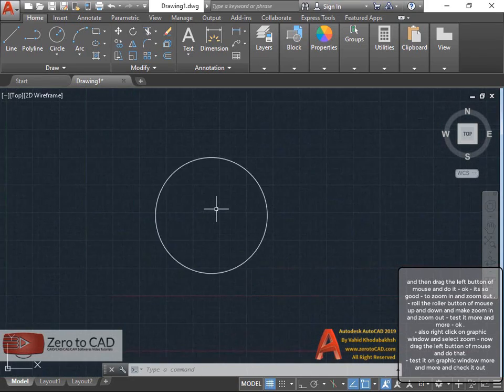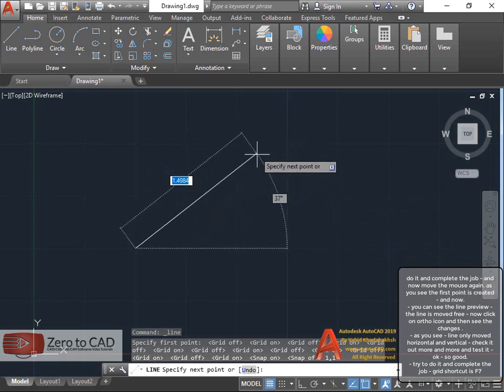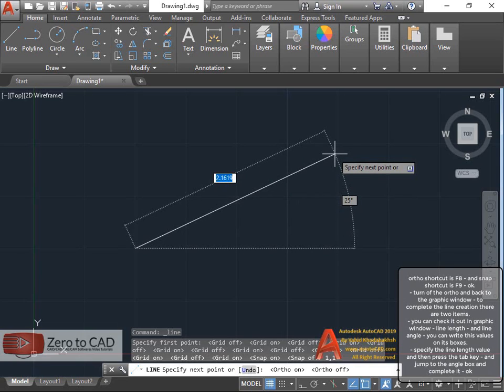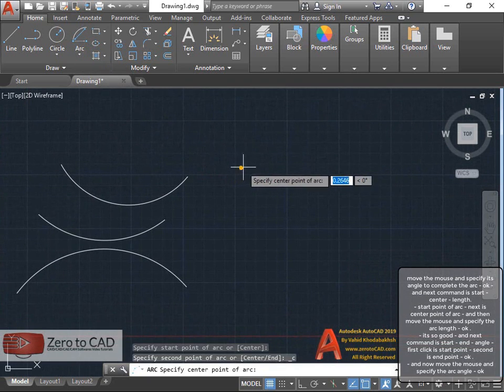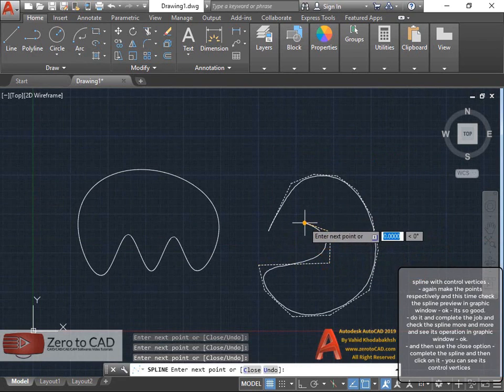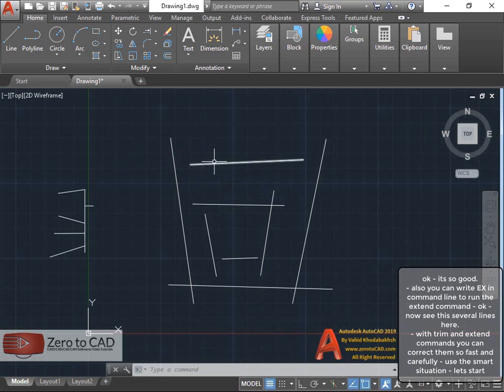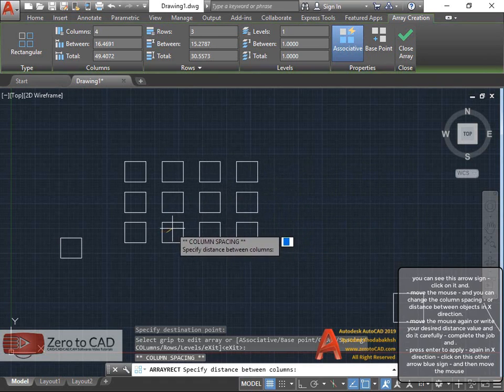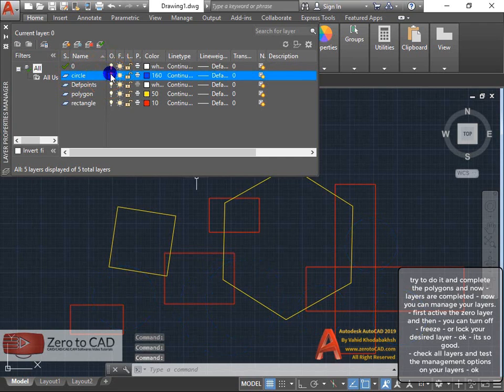AutoCAD Sample Movie